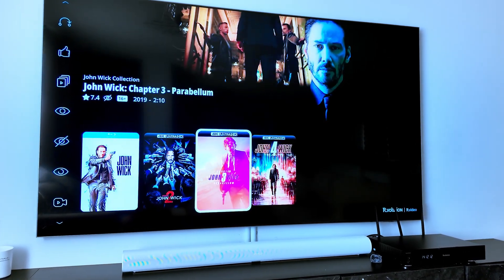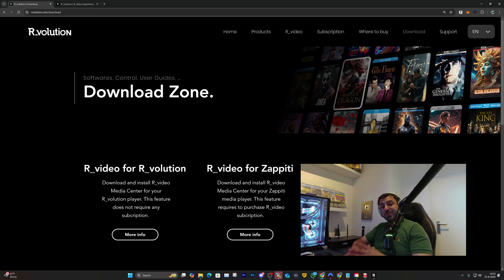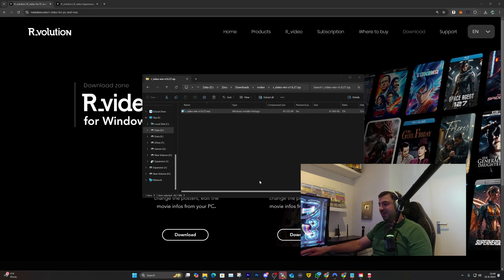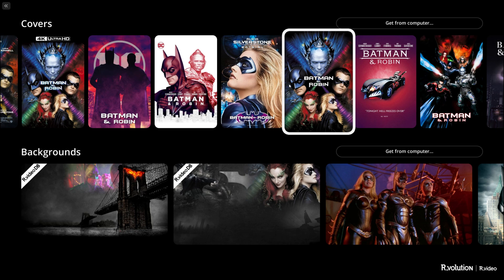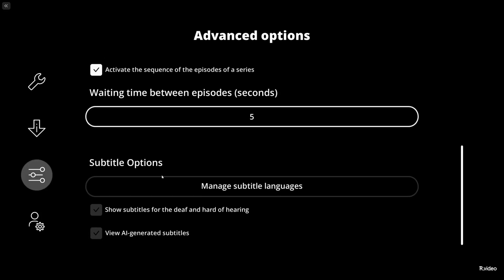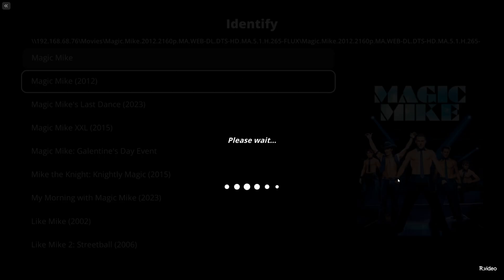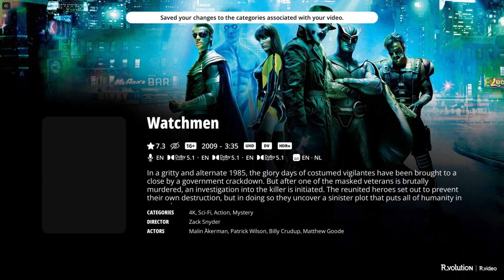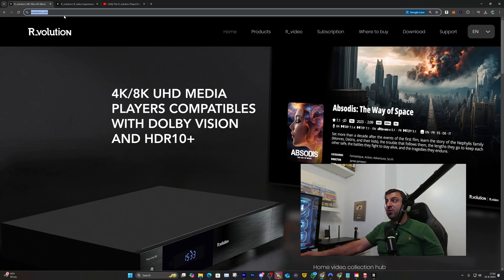R_Video on Windows | Walkthrough | R_volution PlayerOne 8K Media Player HUB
Discover how to install and set up R_Video on Windows for the R_volution PlayerOne 8K media player. In this video, we dive into the features and benefits of R_Video, the ultimate media center for organizing and enjoying your local Blu-ray rips and media files. Perfect for home theater enthusiasts who prefer local content over streaming. Watch now to upgrade your entertainment experience!

Amazon NL

**🔗 Tutorial Links:**
2. Secure your online activities with a reliable VPN just like I did! I highly recommend NORDVPN, and you can even enjoy a special discount through this Don't compromise on your online privacy and security – grab this opportunity now!

- Processor: Intel(R) Core(TM) i9-14900X CPU @ 5.80GHz
- RAM: 64.0 GB
- Graphics Card: RTX 3090
- Storage: 3 TB SSD
- Operating System: Windows 11 Pro